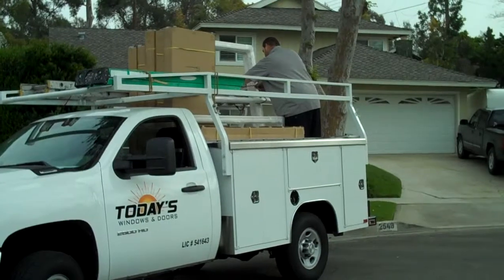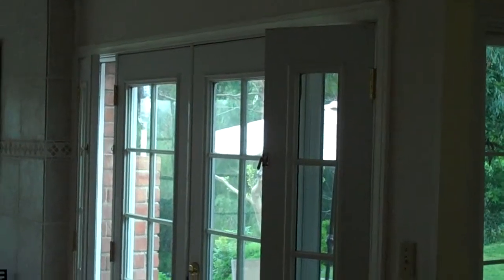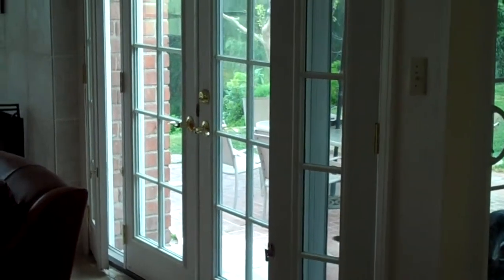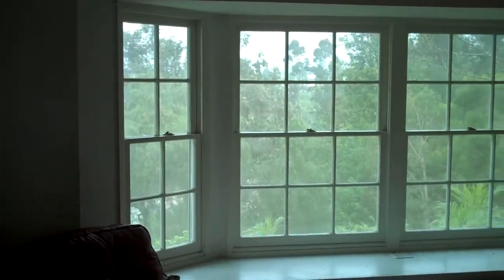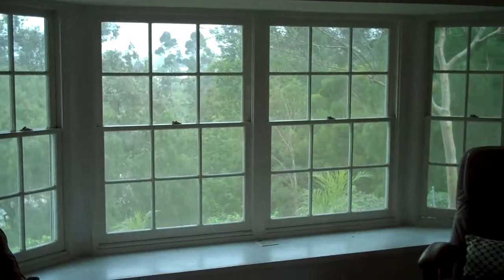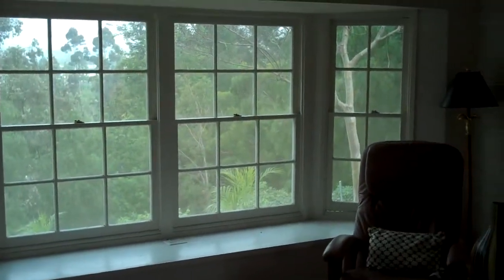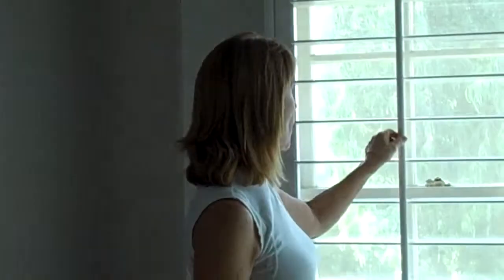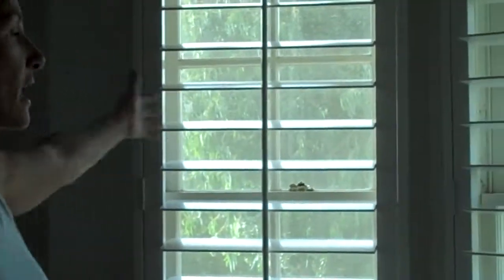Orange County Window Treatments, Blinds and Shutters.mp4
Today's Windows and Doors will sell and install beautiful window treatments in your home or office.  Wood or Poly Shutters transform a room. Blinds can add color to any room. We bring the showroom to you, measure and install.